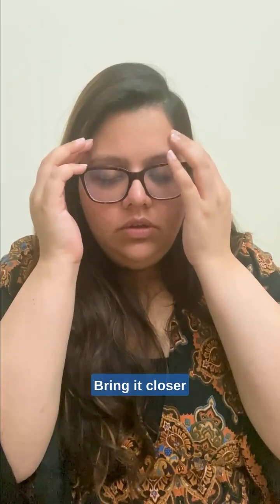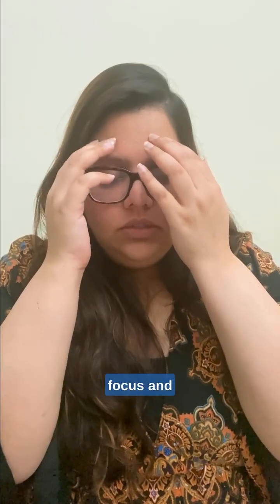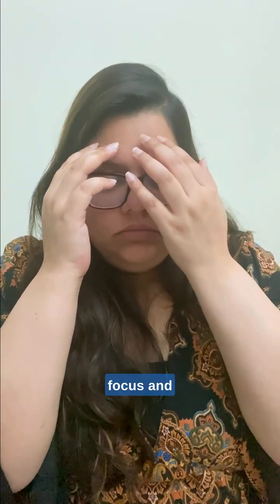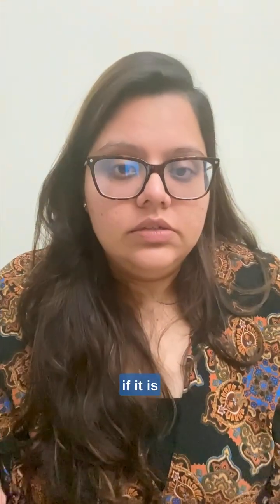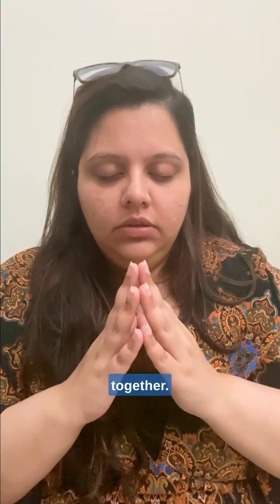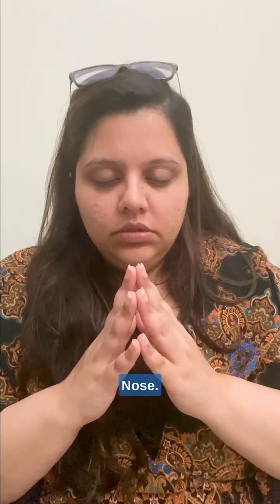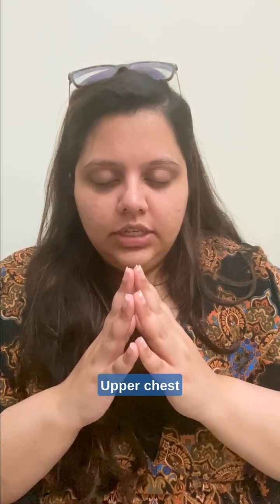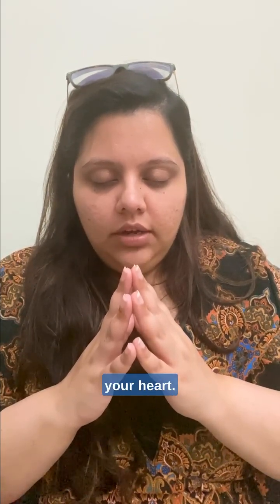3 Simple Habit To Calm Your Mind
Take a break from the hustle and bustle! Close your eyes, tap into your headspace, hum the stress away, and connect with your heart. Experiment with these calming habits and let me know, which one is your favorite!